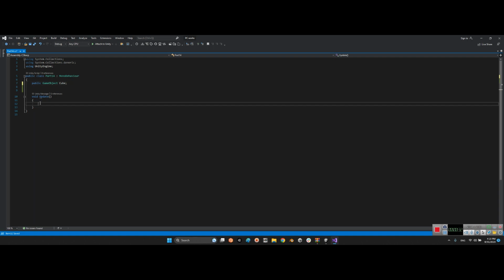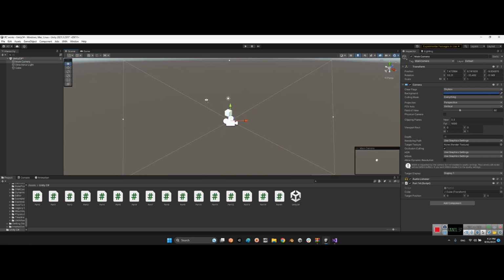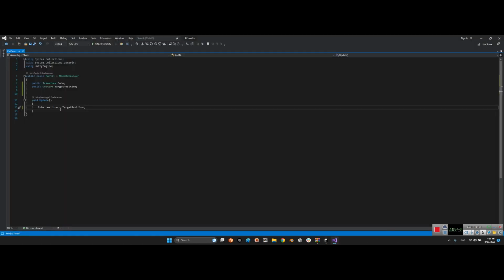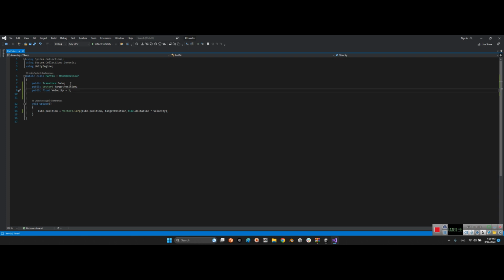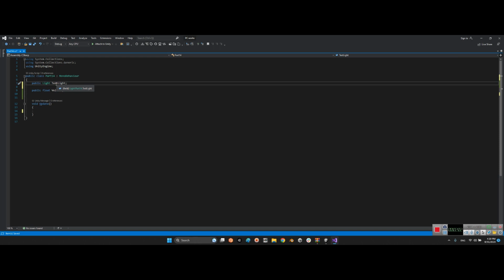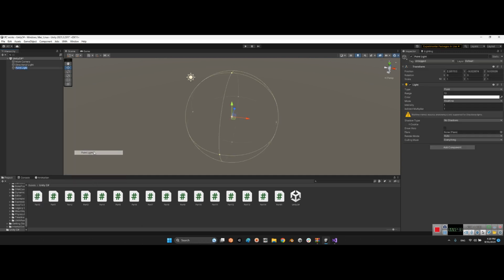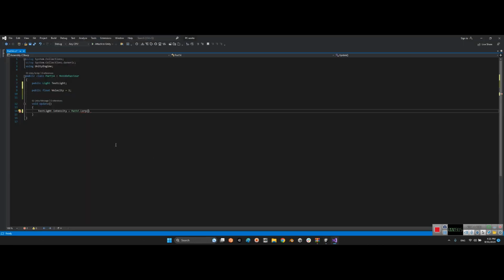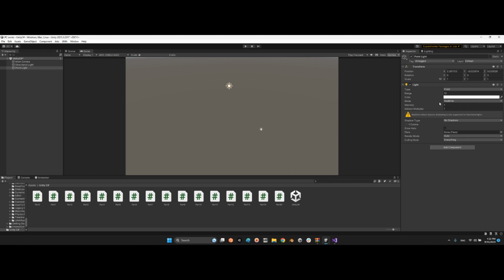Lerp in C# Unity